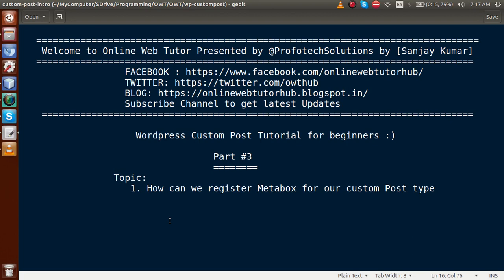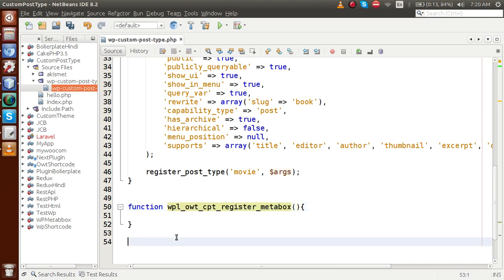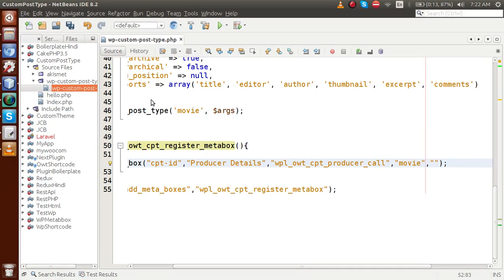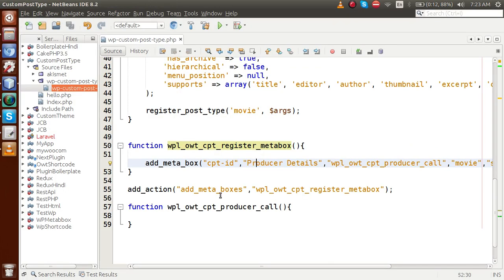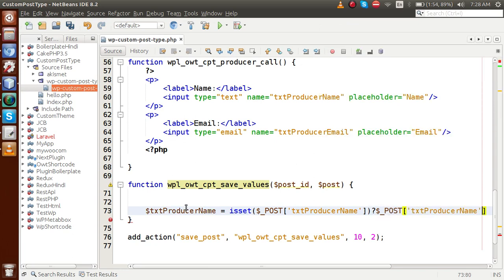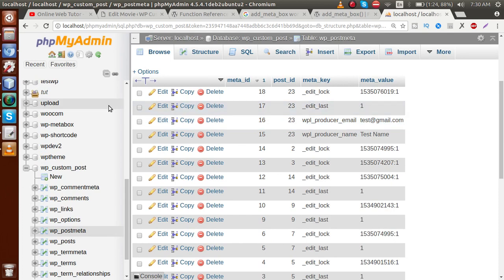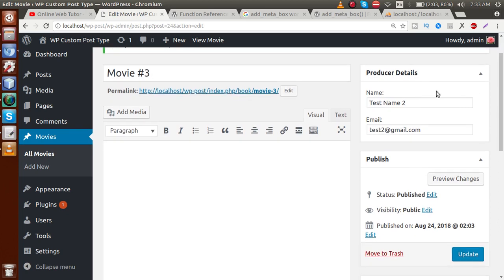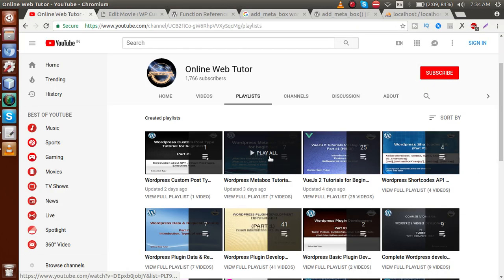Wordpress Custom Post Type Tutorial for beginners from scratch (Part#3) | CPT Metabox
In this video session we will learn about:

HOW CAN WE USE CUSTOM POST TYPE METABOXES